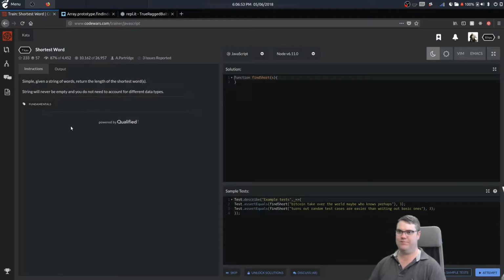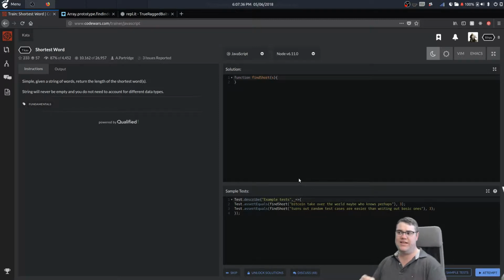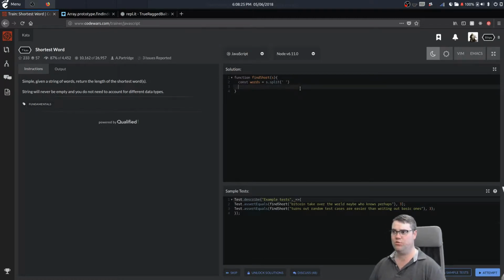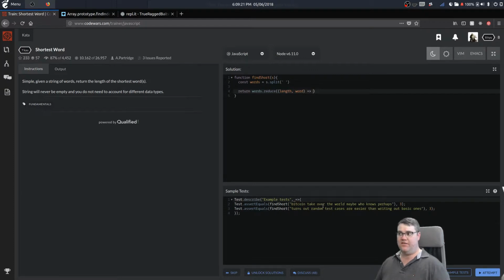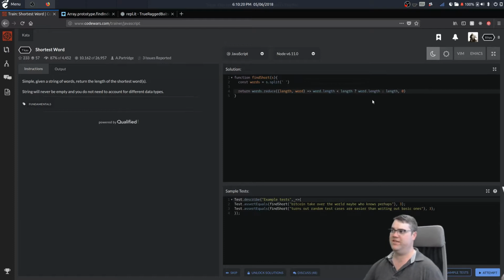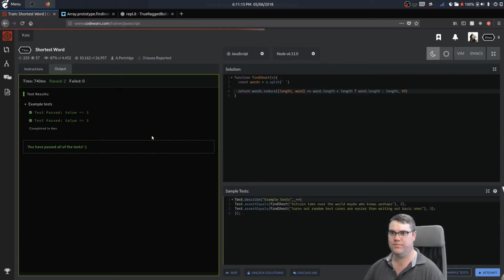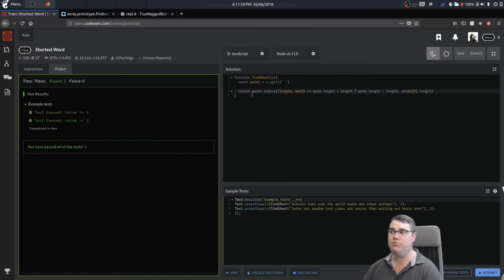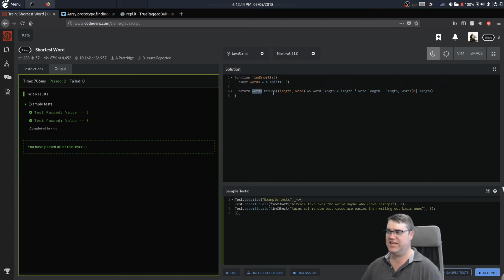code wars code katas part 4